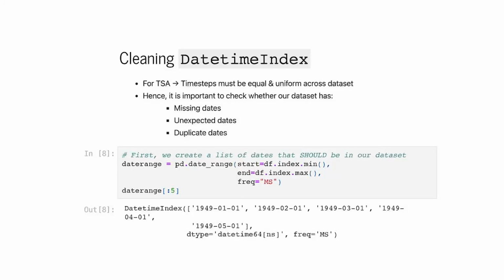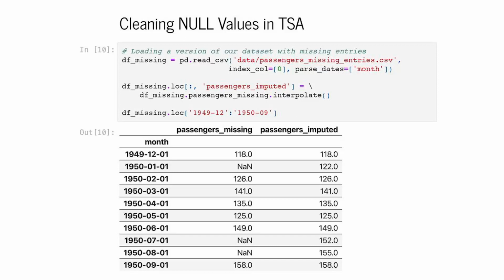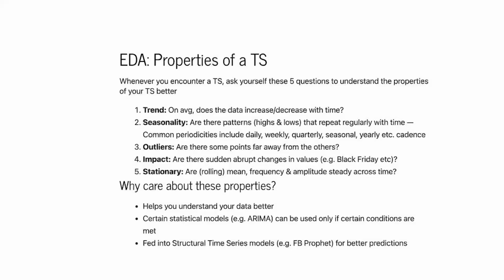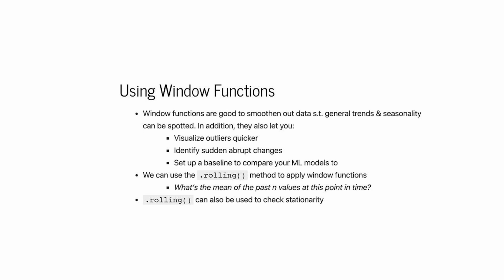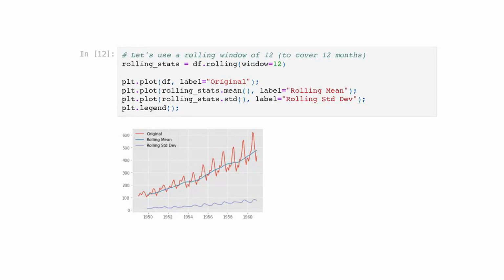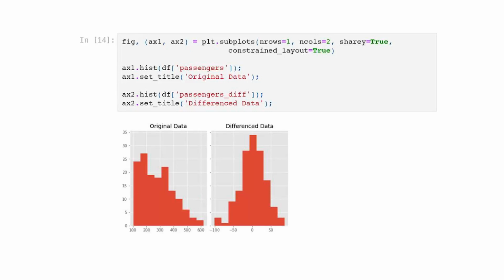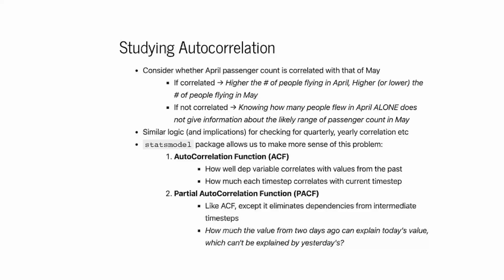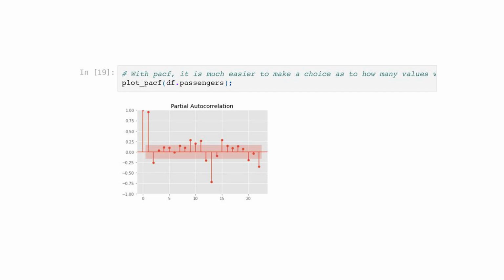Data Cleaning & EDA (Part 2 of Time Series Analysis)